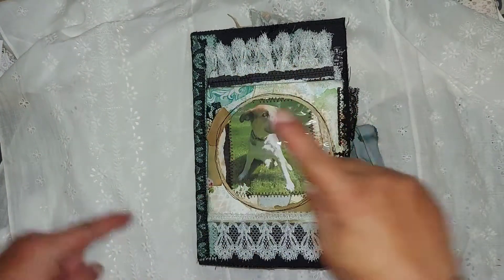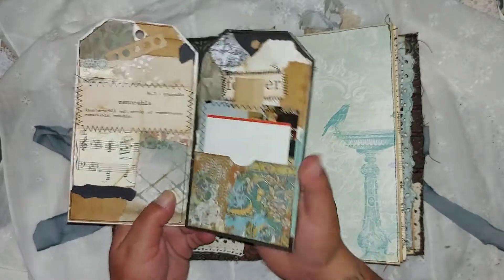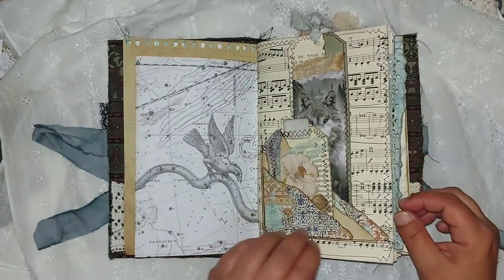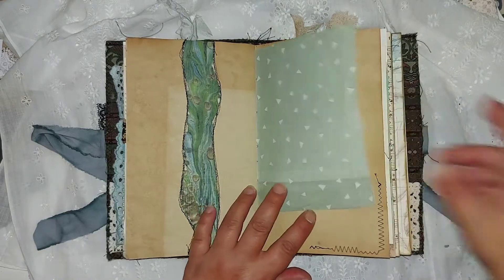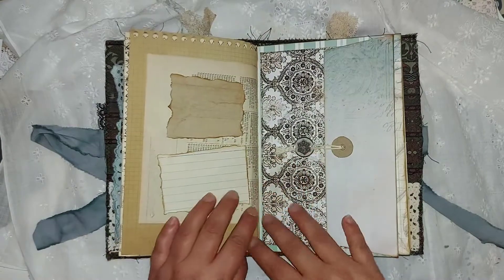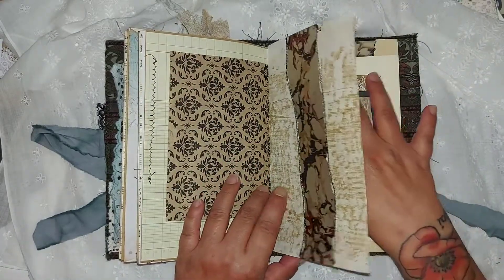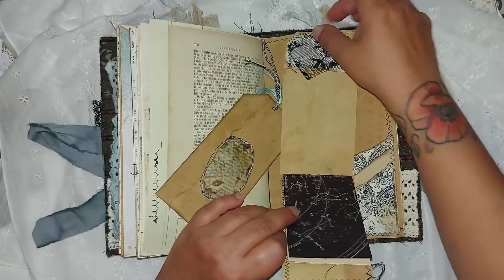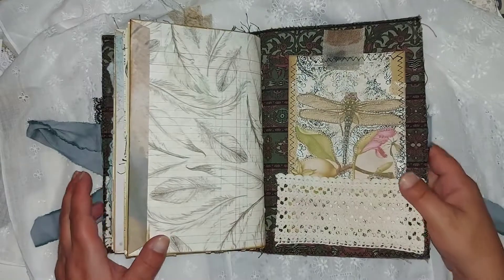I am back!!! Junk Journal flipthrough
Finaly i am back and i finisched up the Junk Journal for my best friend.
This is a soft cover Journal with fabric and a pocket on the front. I used a lot of paper, also some printables and some ideas from: @medivalmirage @nickthebooksmith @luizeheinzel @ms.cog @dianehubertpinkcottage and @susannetaylorbrown
I try to post more videos but until octobre i can 't post all week a content.